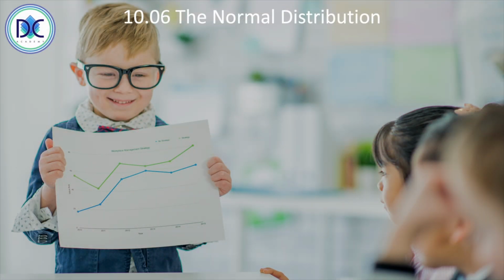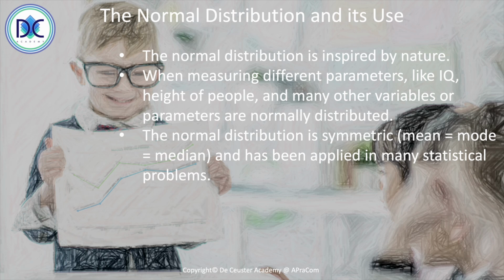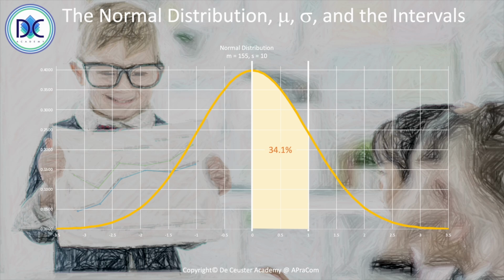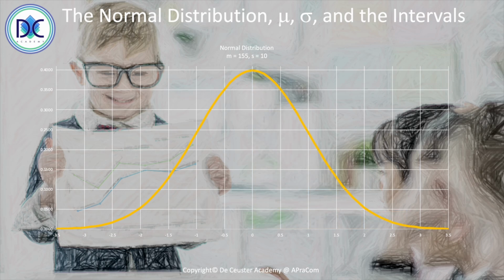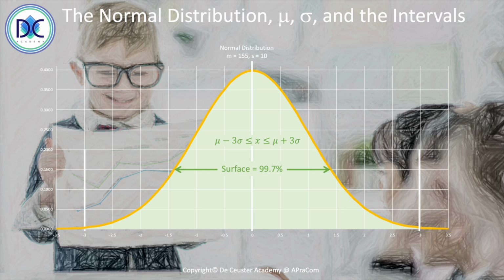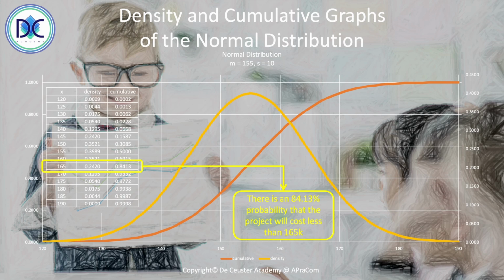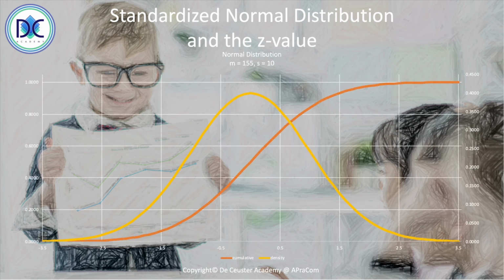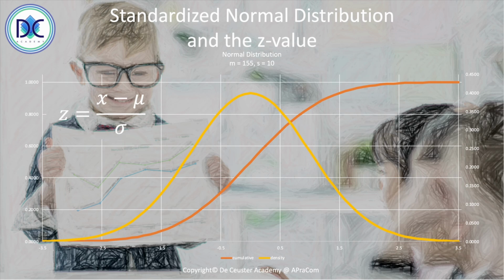Master EVM - Lesson 10 - Part 7